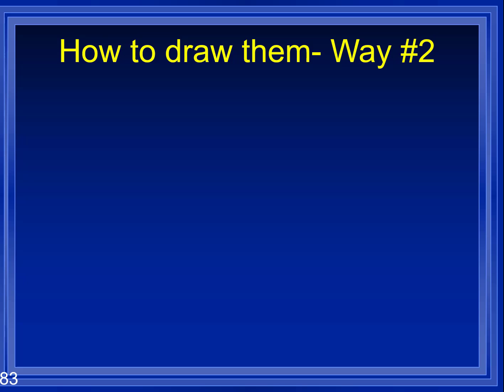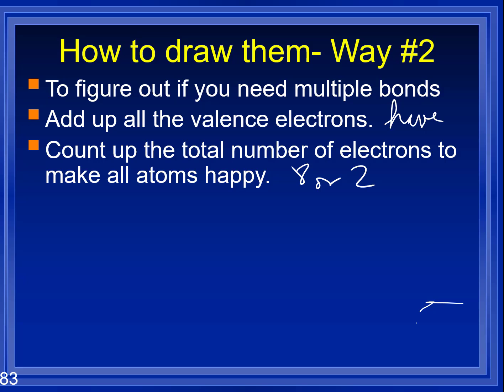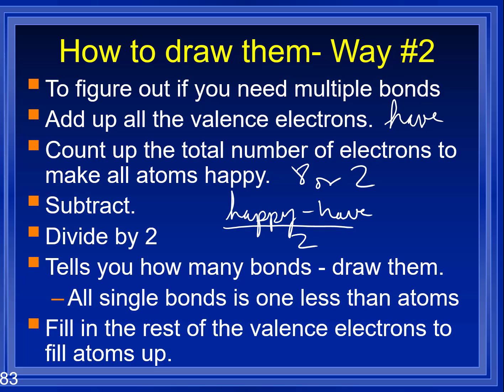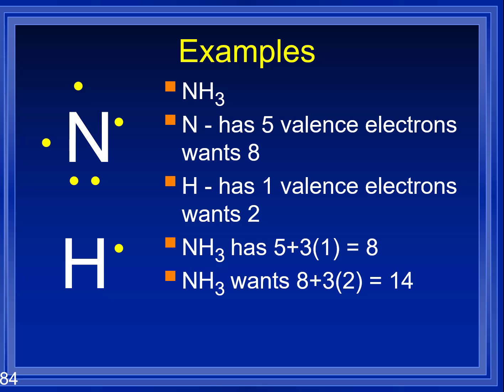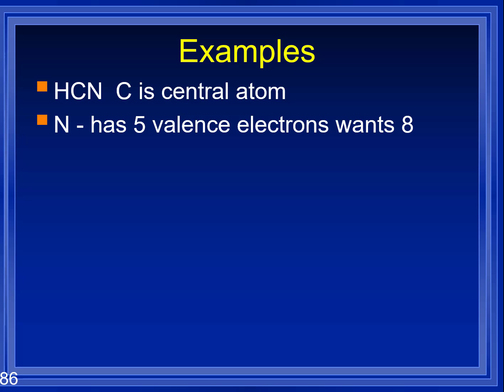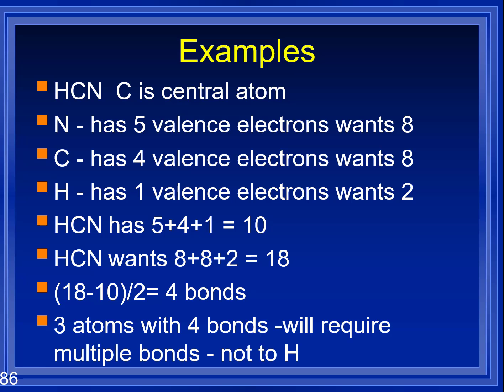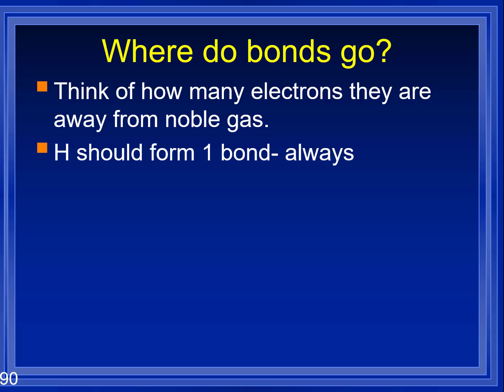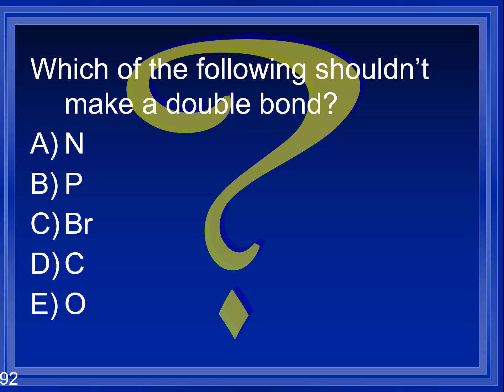Honors Way to draw#2 Nov 19